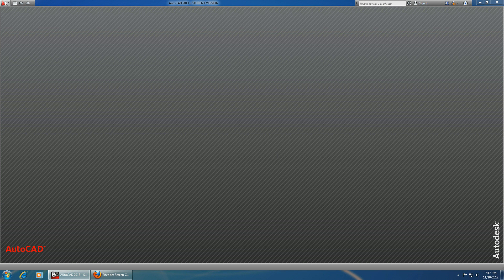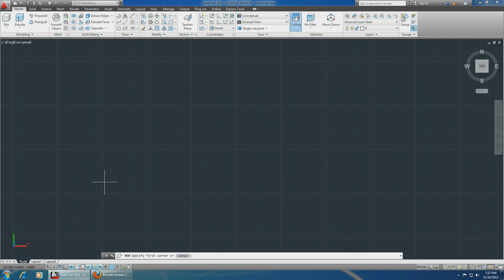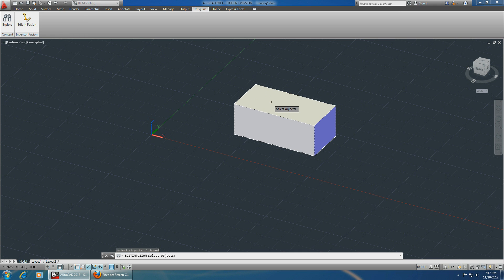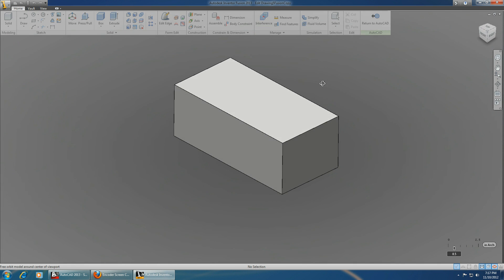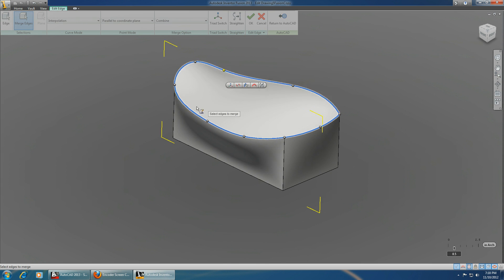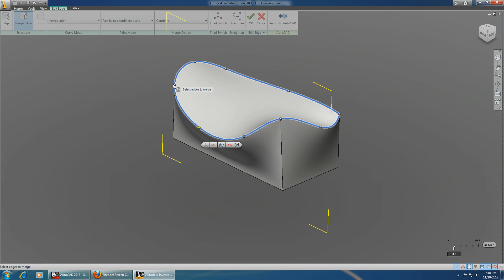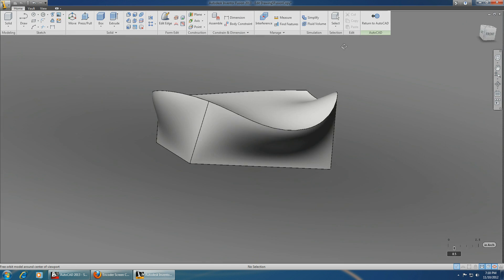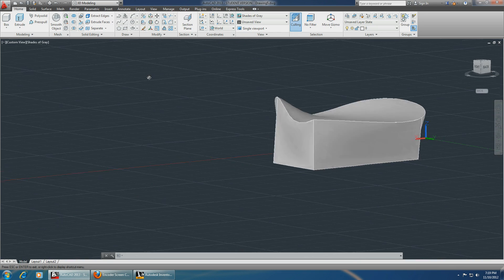Autocad + Inventor 2013 together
Using Autocad and Inventor Fusion to work on the same project.
It's very easy to change from one software to the other.